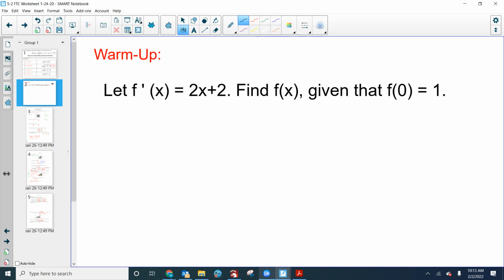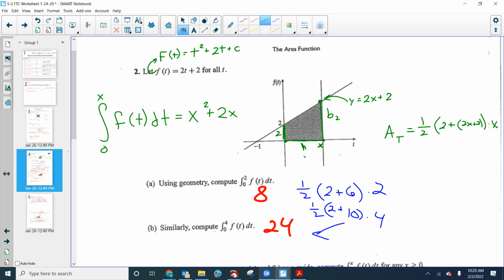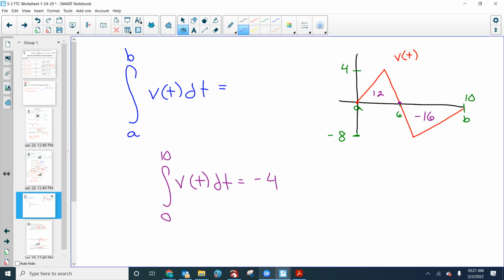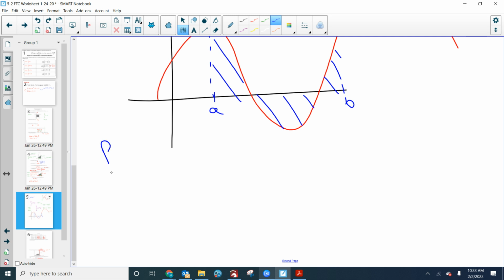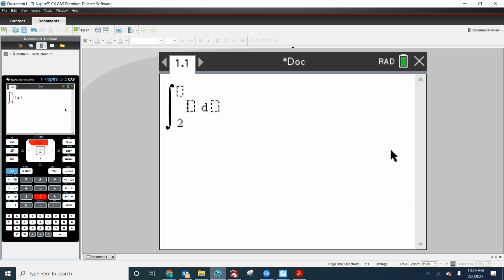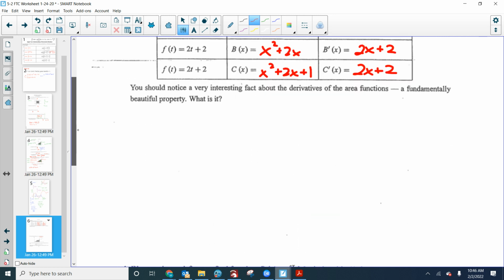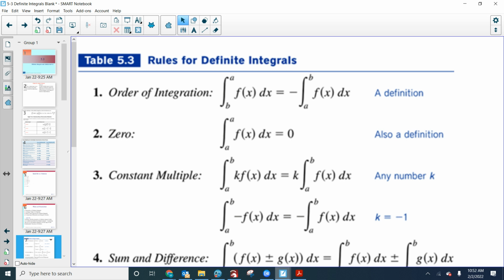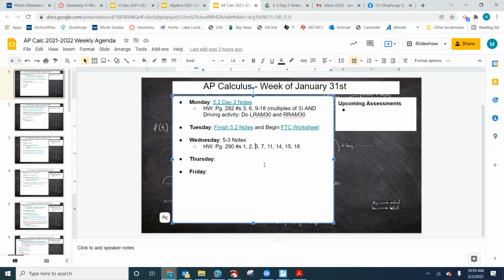Calc 5-3 Day 1 Notes